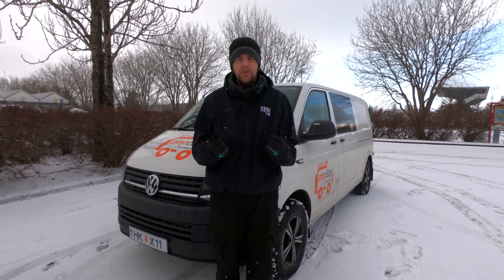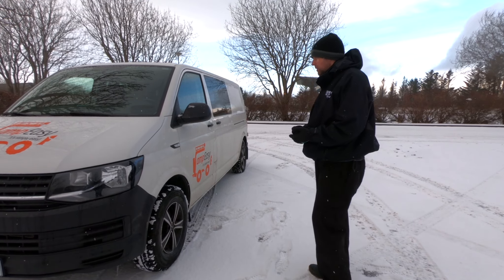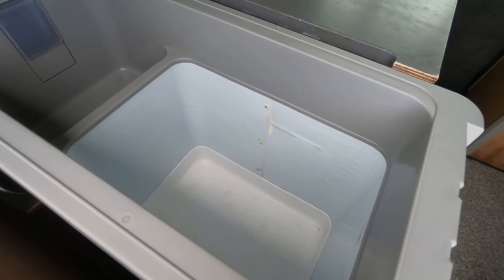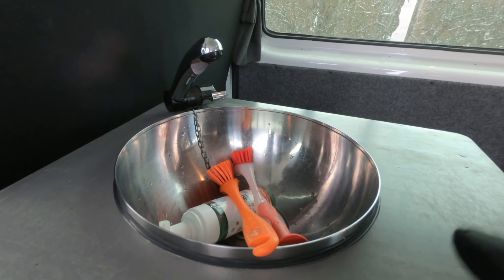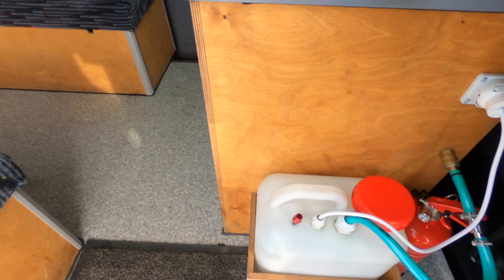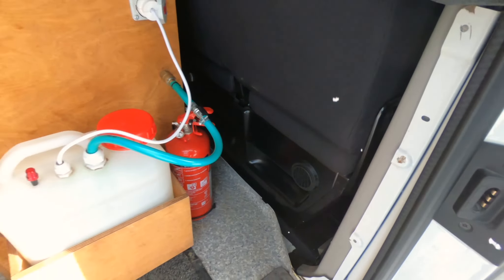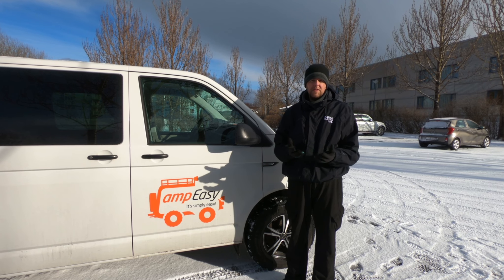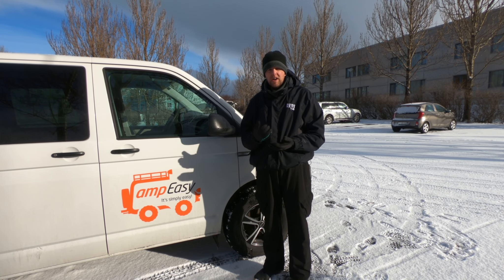CampEasy Campervan Iceland 4x4 Rental Review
For our Iceland vacation, I selected CampEasy for our Camper Van Rental as we explored the beautiful countryside for over two weeks.  We rented the Easy Clever 4x4 - its a new Volkswagen Transporter with modifications for camping in the Iceland countryside.

This overview and review was not compensated in anyway - just sharing my thoughts of the unit and company.

If you have any questions about the my experience or rental, please drop them in the comments below!